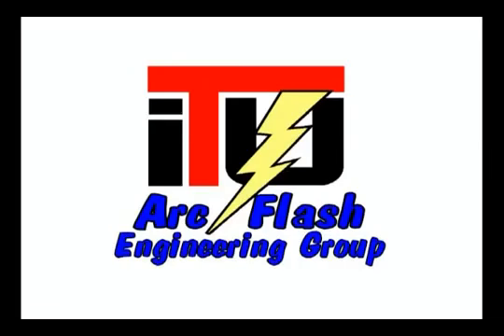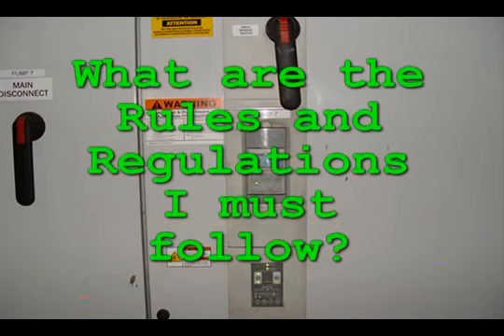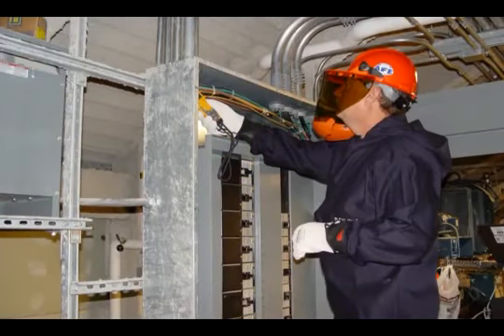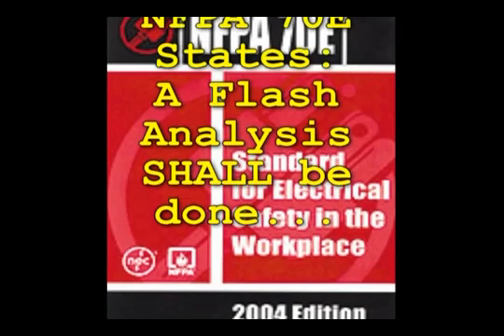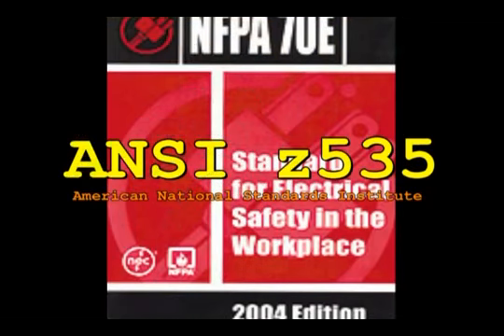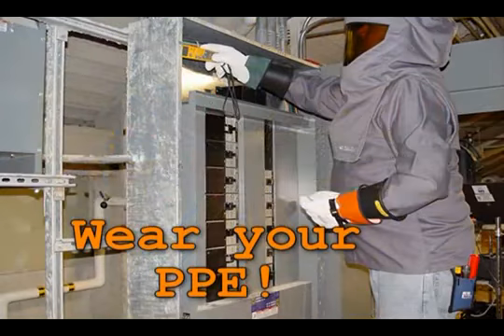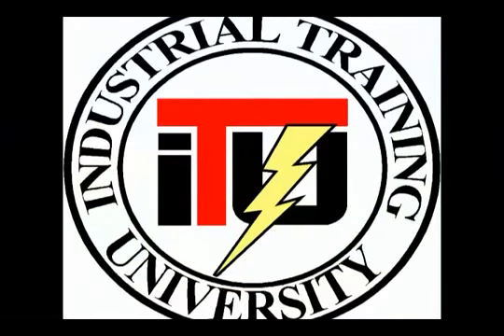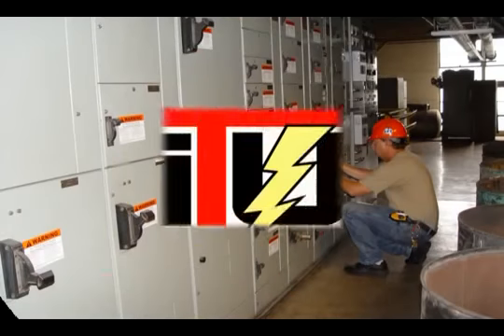Understanding OSHA Arc Flash Regulations